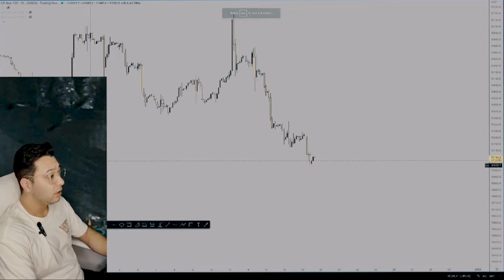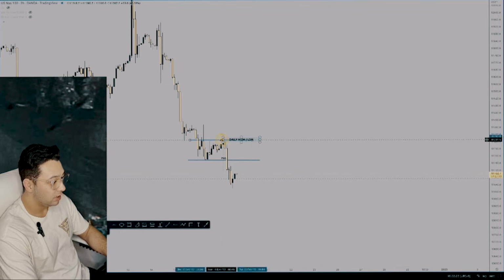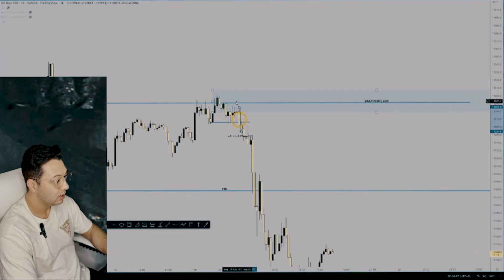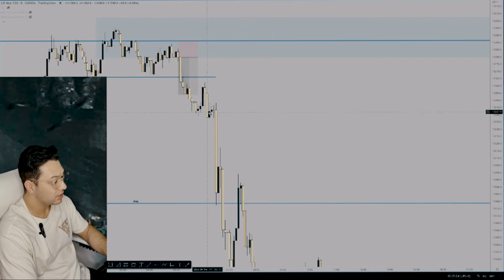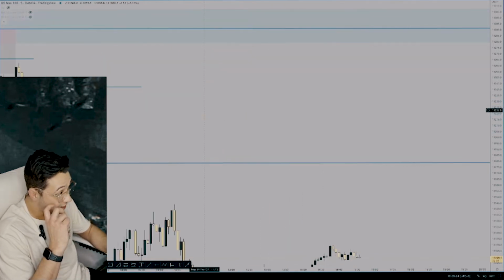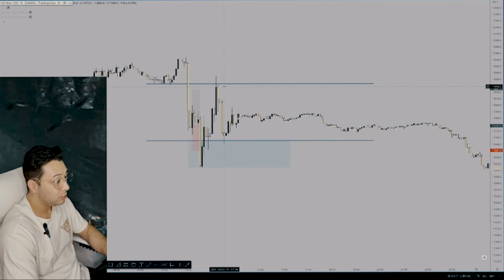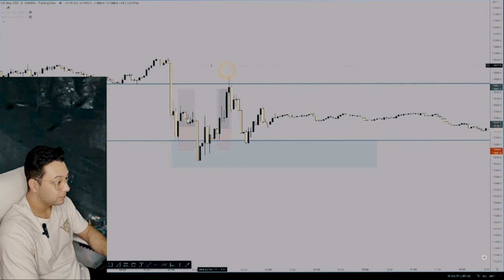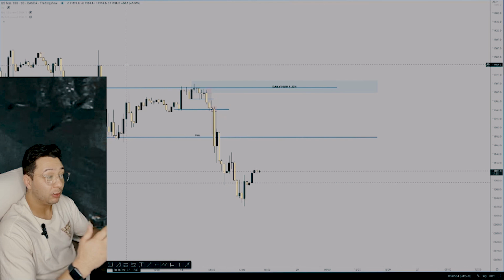NASDAQ100 - MOMENTUM TRADING & SCALPING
In this video I will be showing and discussing how to trade the NASDAQ100 using a momentum and scalping strategy that I use in my own trading!

By the end of this video you will gain some insight into how to trade the NASDAQ100 using momentum, scalping, and flow with the market.

MY FOREX FUNDS 💰FUNDED TRADER
REFERRAL

I am NOT a GURU nor will I ever claim to be. I am just a trader who knows technical analysis and price action.Disclaimer:Nothing in this video is meant to be viewed as or construed as financial or investment advice. Investing, trading, and margin trading pose great possible reward but also pose great risk. Please do your own research before getting involved in any financial markets. I am not a financial advisor nor will I ever claim to be. Any and all content on this channel is not financial or investment advice and is solely my own opinion formed from my own experiences.